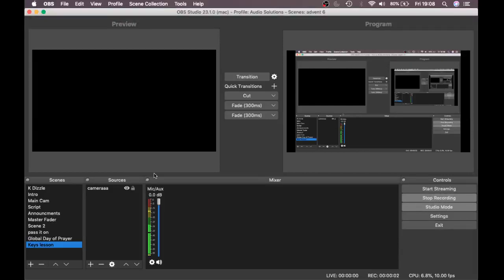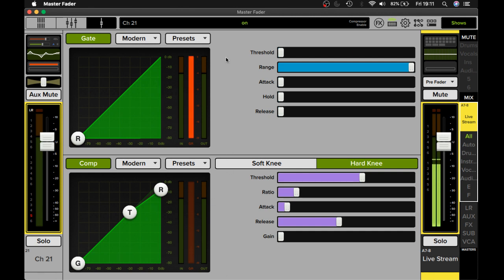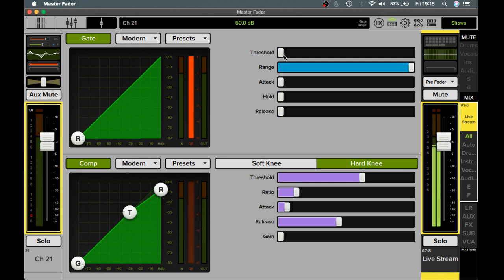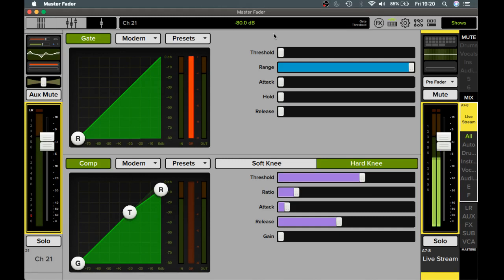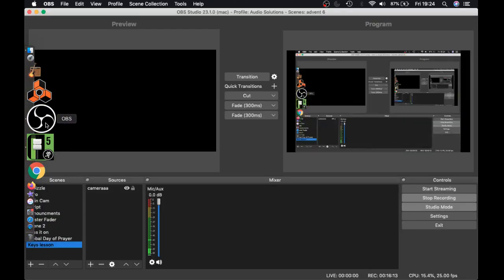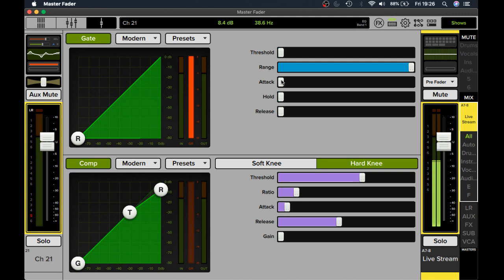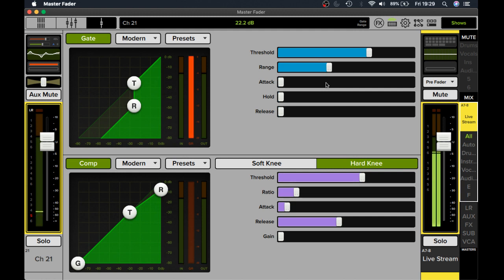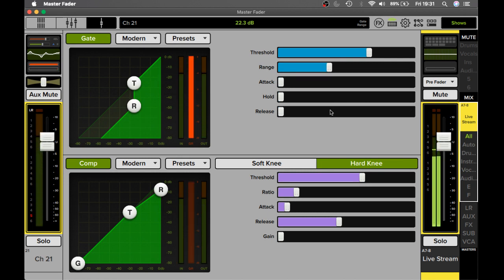Introduction to Gate's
A Look at how a Compressor gate works.

We will systematically work through the parameters on the gate and determine the best uses of our features available!